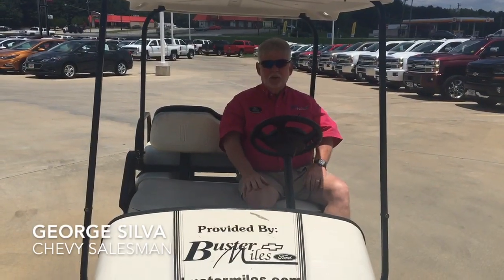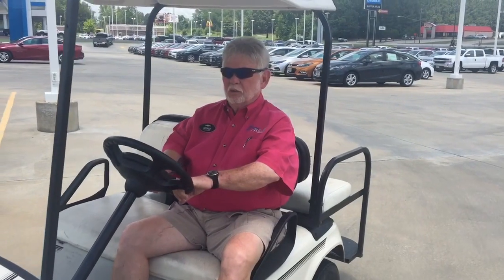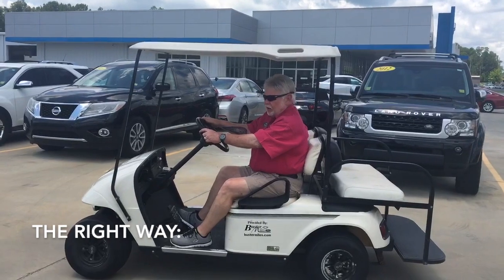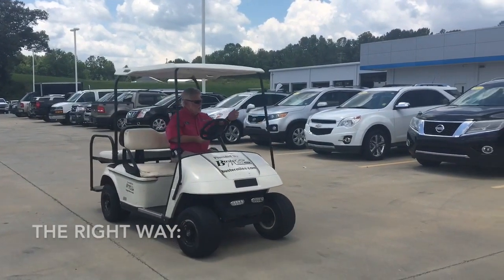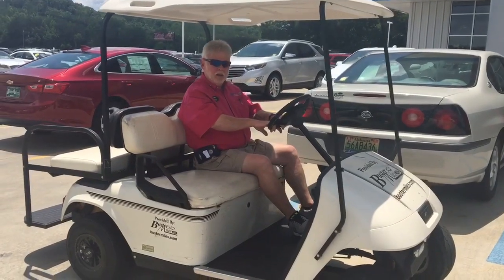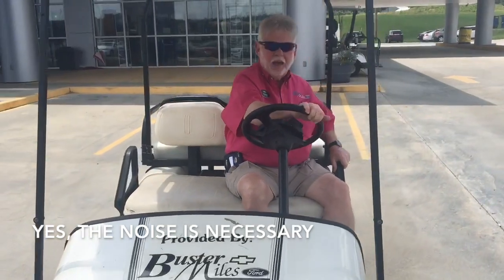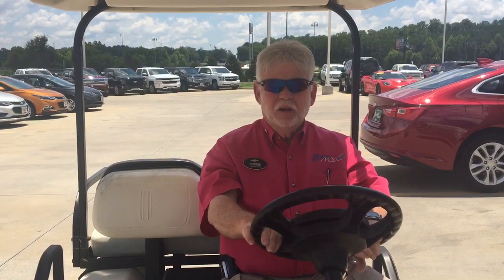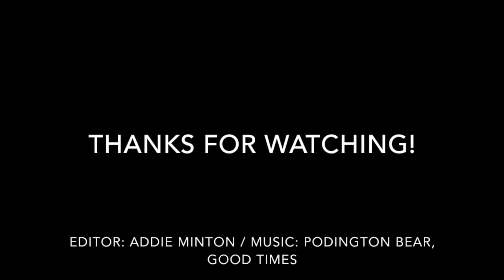The Safe Way to Operate a Golf Cart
This video presents to you the right and wrong way to drive a golf cart for National Safety Month!